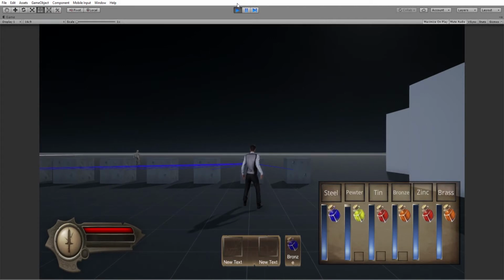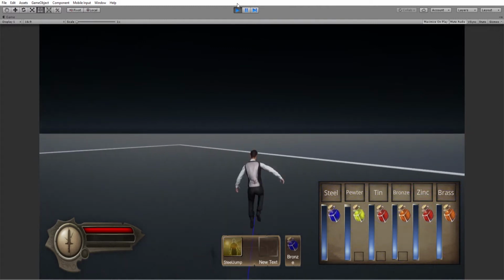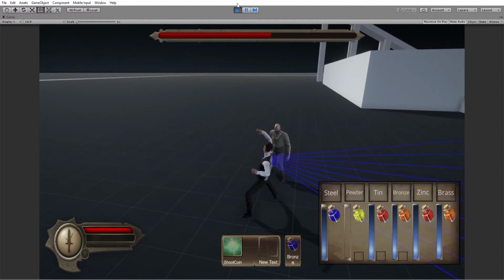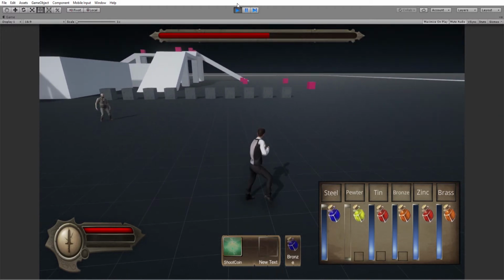(Unofficial) Mistborn In Unity Ep 12 | Knockout!!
In this update I redo the combat system of the game. This is a complete rework making the combat much more smoother.

I decided to create a game based on one of my favorite book series. I thought it would make a pretty cool game. Check it out. This is a fanmade project with no profit or money involved. I’m saying this because I don't want to be sued or get a take down notice. It's just a fanmade project so whoever does own mistborn, be cool and don't sue me bro. I don't make any money from this and I'm not selling the game.